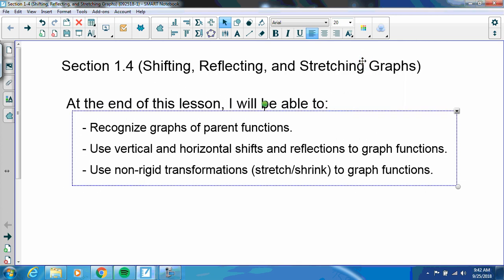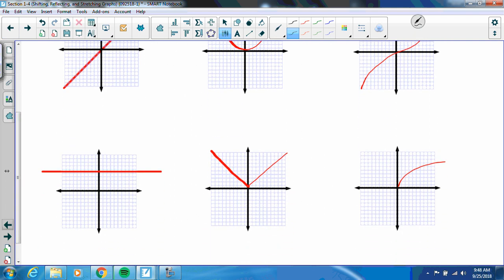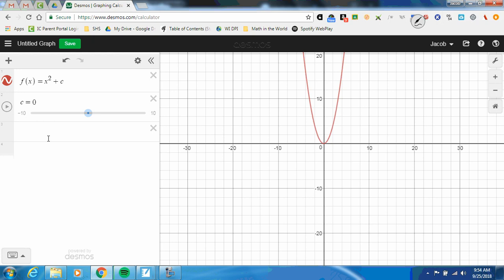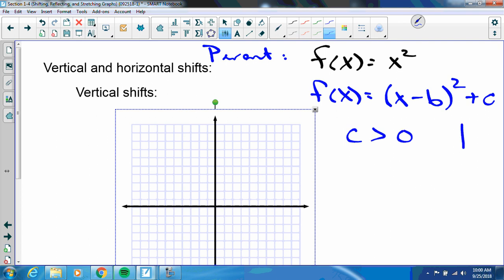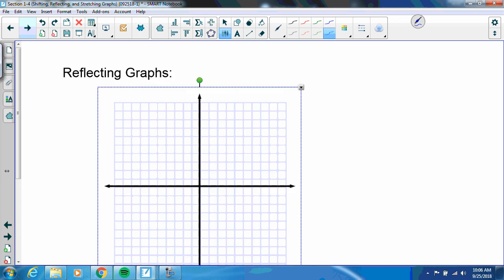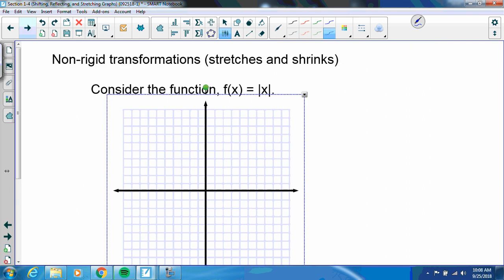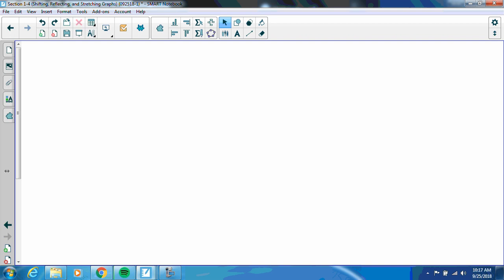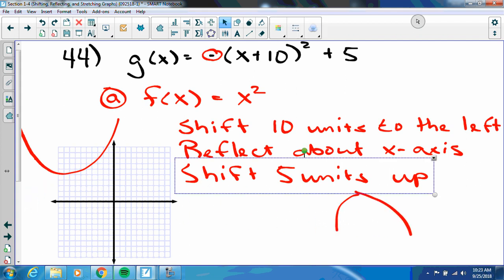Section 1 4 Shifting, Relecting, and Stretching Graphs